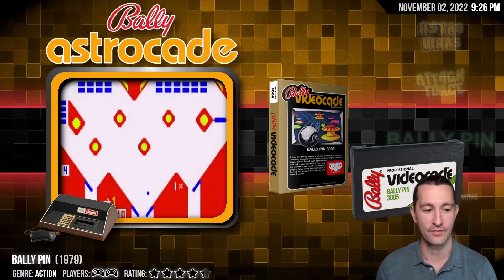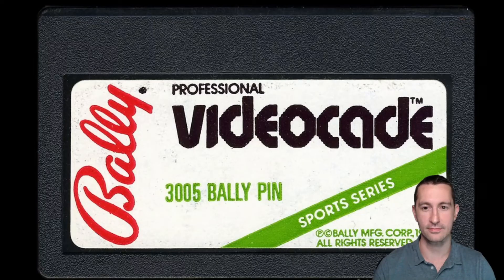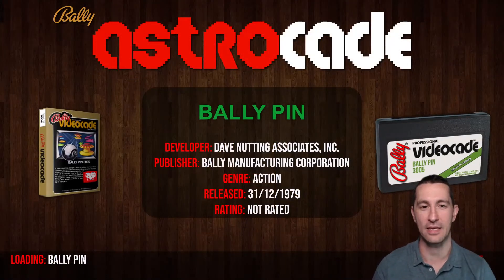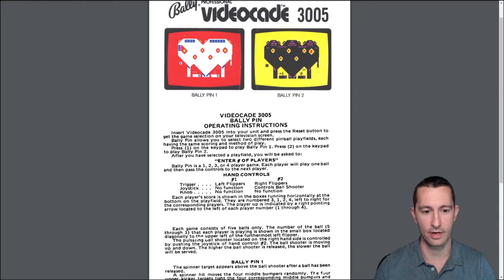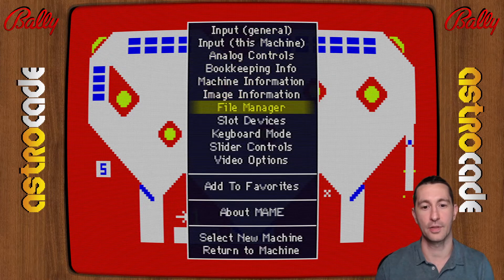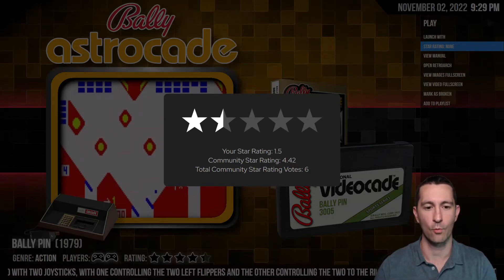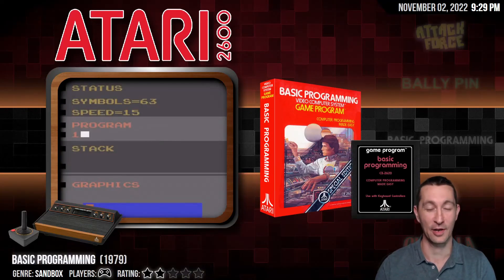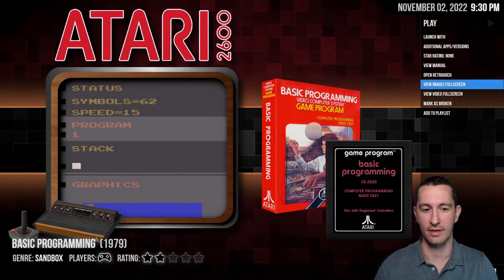1979 - Pinball on the Astrocade and Programming on your Atari console!?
Bally Astrocade
-Bally Pin

Atari 2600
-BASIC Programming

Chronologically Gaming!
Live on Twitch Every Weekday at 9pm Central

chronologicallygaming#6267